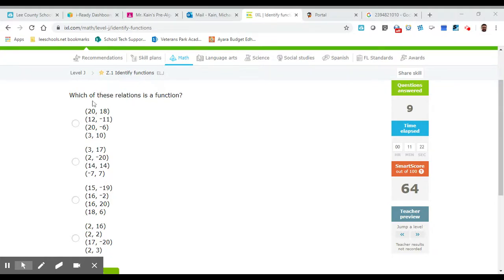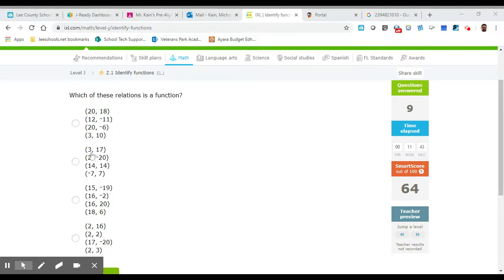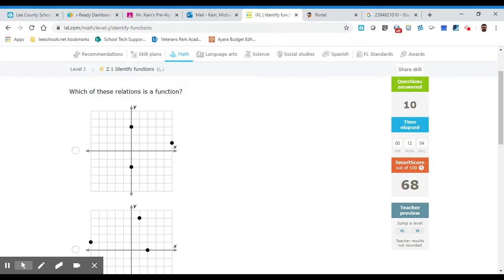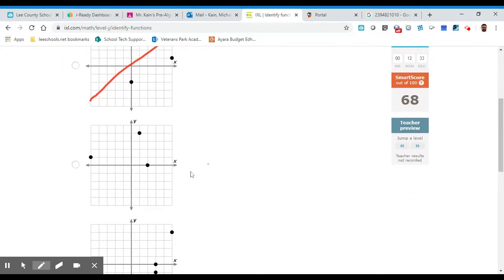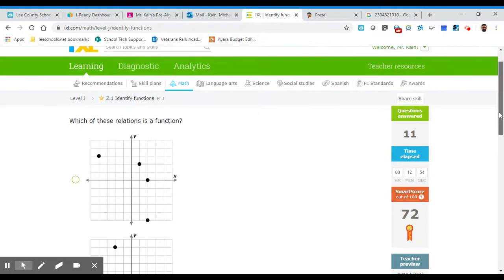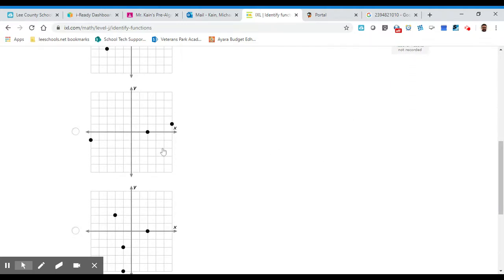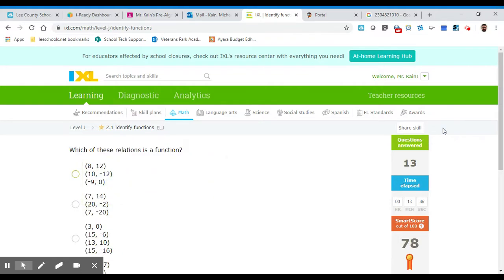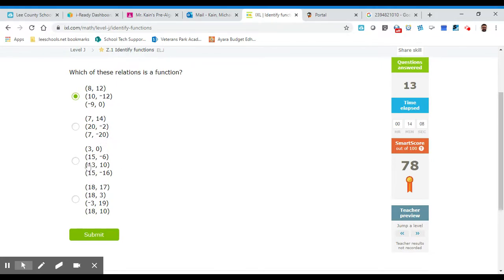8th Grade IXL Identify Functions ELJ smart score 64+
8th Grade IXL Identify Functions ELJ smart score 64+
A function is a relation where each X only gives you one unique y-value